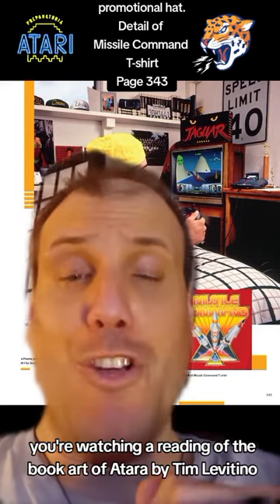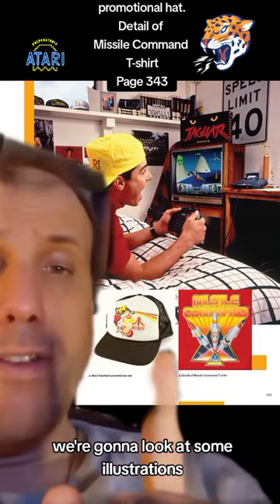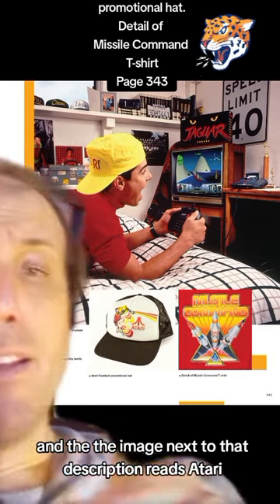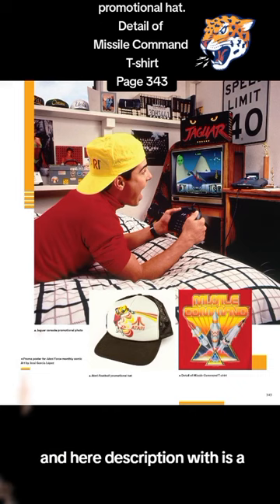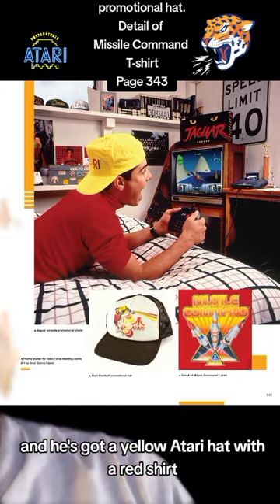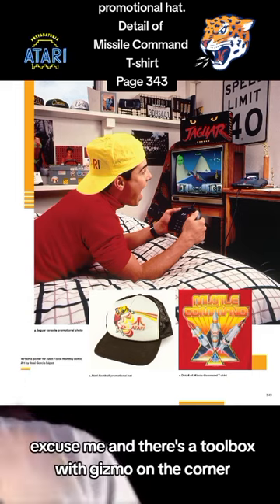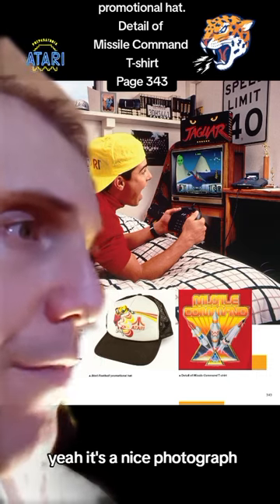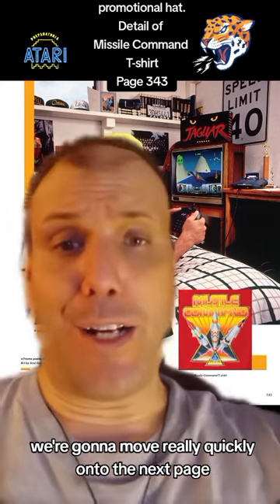Promotional Atari Photos and Merch - Page 343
"Perfect for lifelong Atari fans and collectors, the Art of Atari Deluxe Edition recaptures the glory of retro gaming with nostalgic visuals of the Atari Era, plus countless hours of pixelated video game entertainment!"

Art of Atari
by Tim Lapetino:
ADVERTISING and PROMOTION - Page 332
"The Role of Art and Design In Early Games"

Read by:
Jeremy from

WARNING:
This YouTube video is not targeted for
children. It may include harsh language, bad
imagery or other stuff not meant for
children.

have to choose if your videos are advertised
for children or not. There are also bots going
through videos, checking if they are child
friendly.

Welcome to Video Gamers Oasis: Website YouTube Channel! You've come to the right place for Video Game History, Trivia, Gaming, and Vlogging! UPLOADING at least 1 video a week!